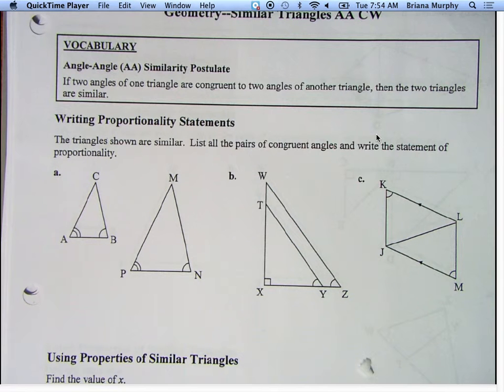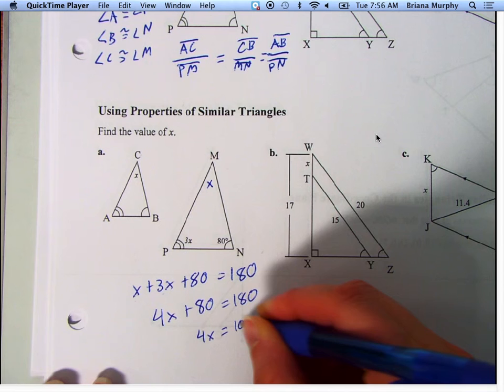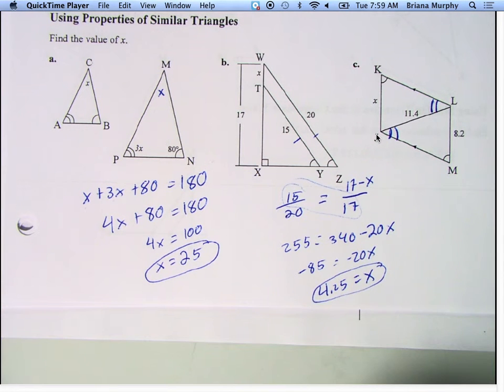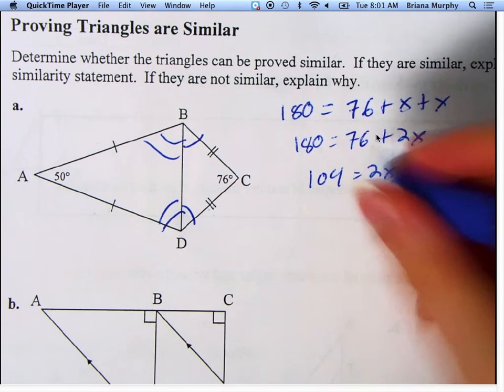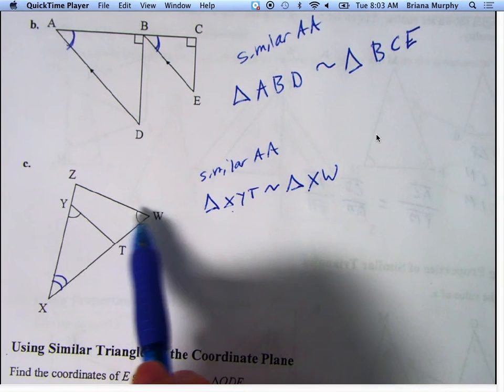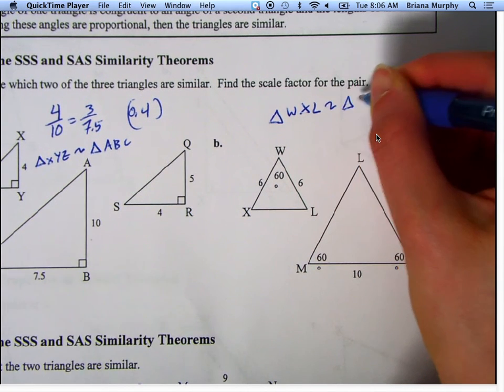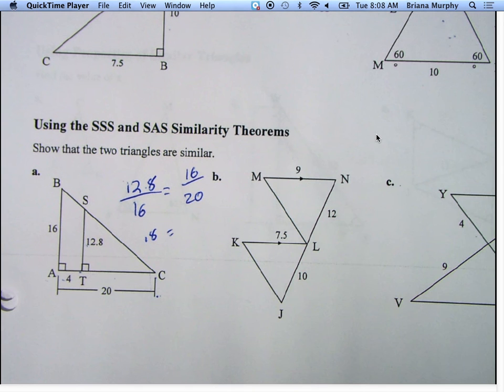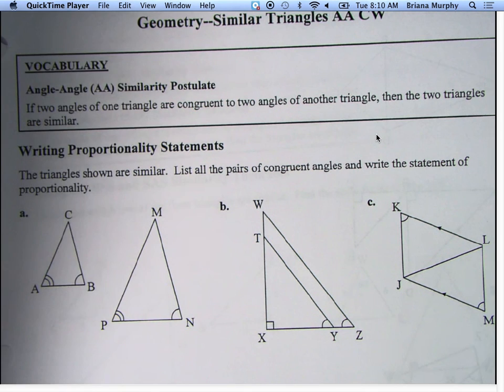AA and sss:sas